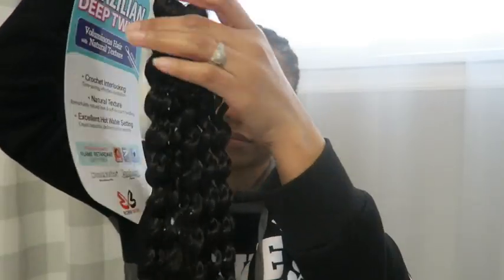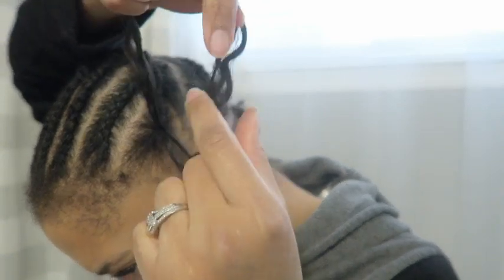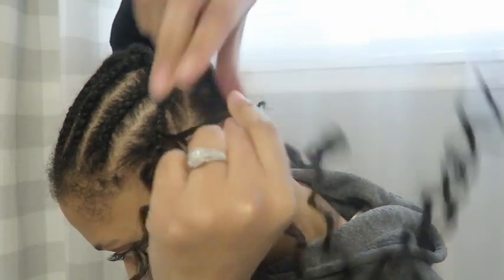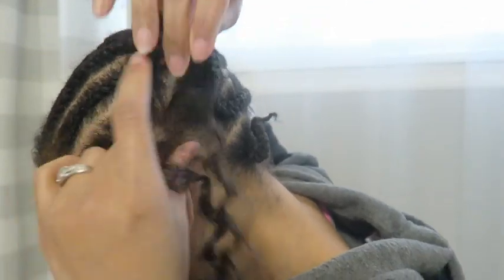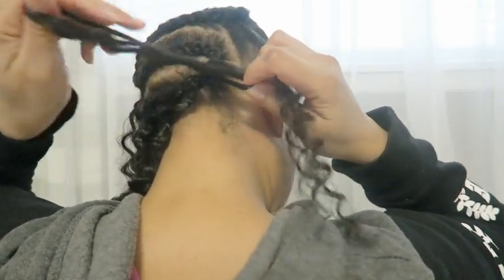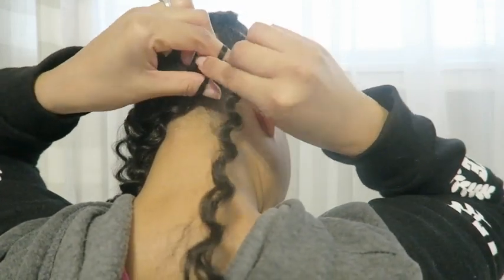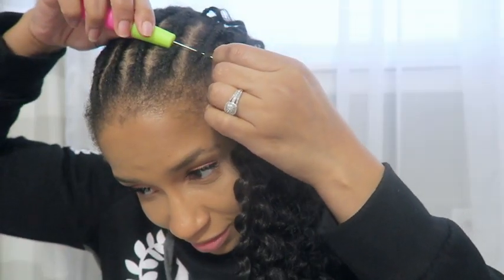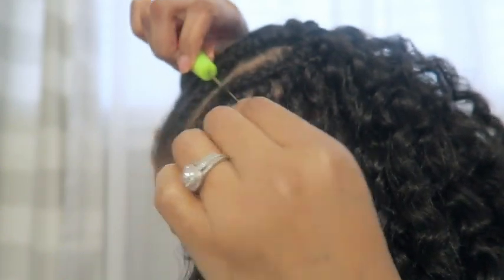Bobbi Boss Brazilian Deep Twist Crochet Install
Hey guys! In today's video I will be installing Bobbi Boss Brazilian Deep Twist. You can find the hair deets below.

Hair Deets:Bobbi Boss Brazilian Deep Twist
Color:#2
Length: 18 inches
Packs used: 5

Let's Be Social!